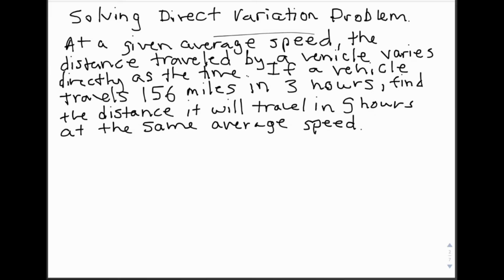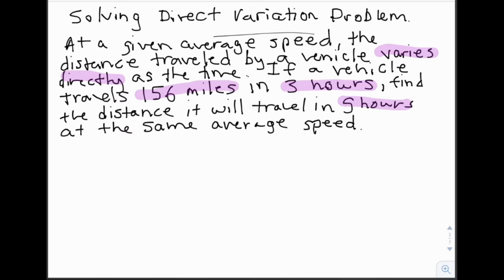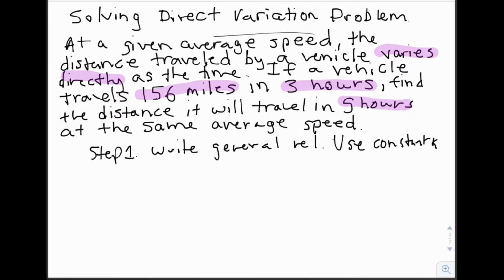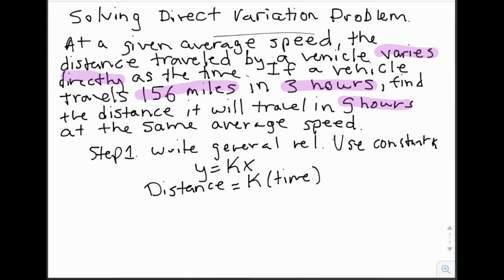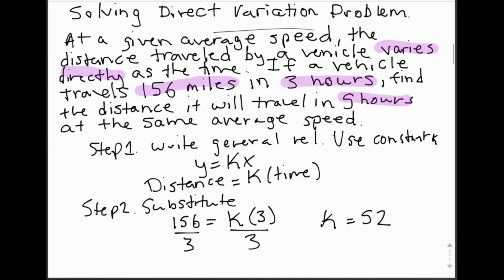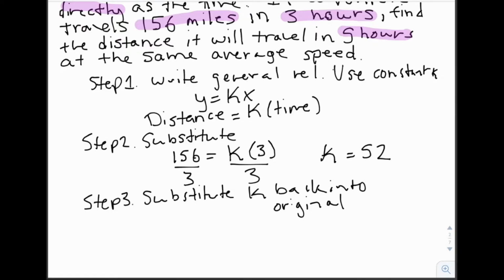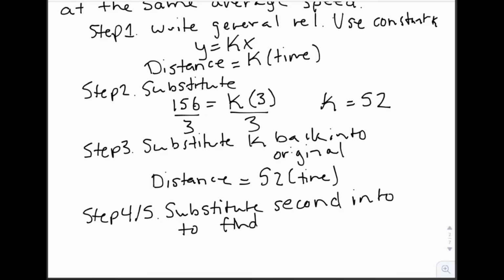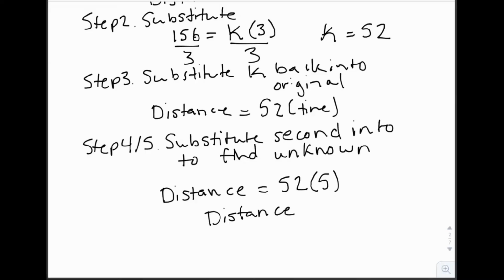How to Solve a Direct Variation Problem - College Algebra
Learn how to solve Direct Variation problems in College Algebra. I explain what it means when a variable "varies directly" as another y = kx. You will learn how to translate the English sentence into an algebraic equation, how to solve for the Constant of Variation k, and how to use that constant to predict future values.